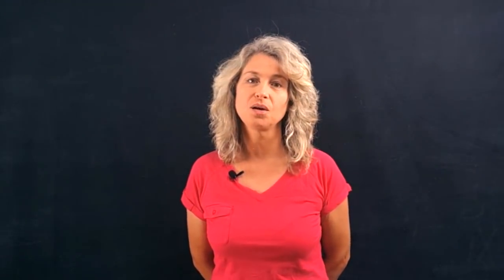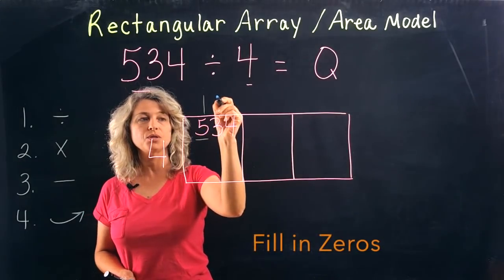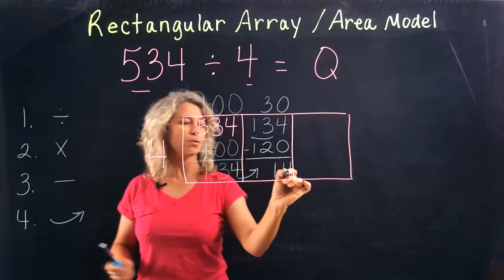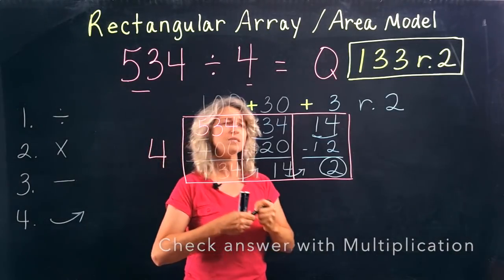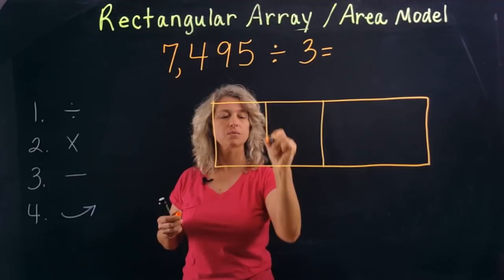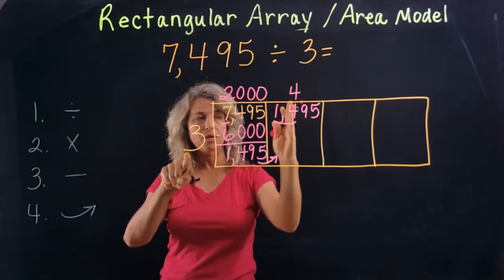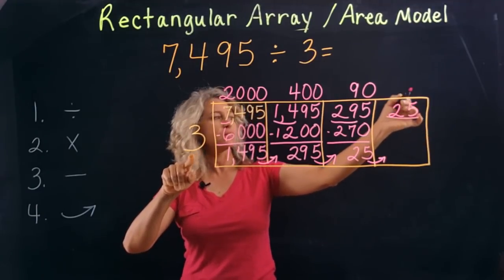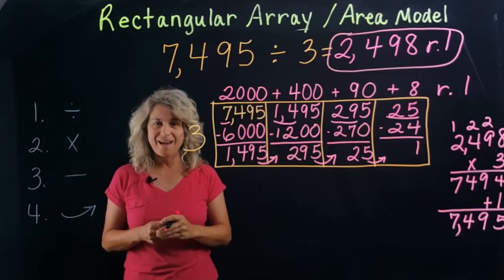Rectangular Array (Area Model) Box Method for Division 4th Grade Math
This video is about how to use the Rectangular Array Division/Area Model. Also called the Box method for long division.